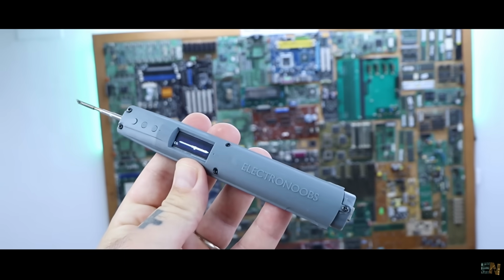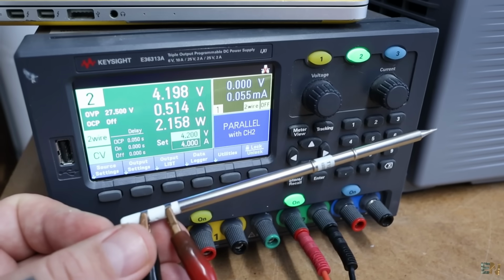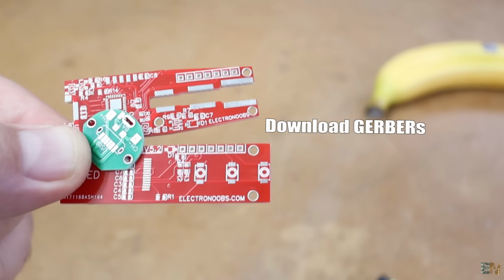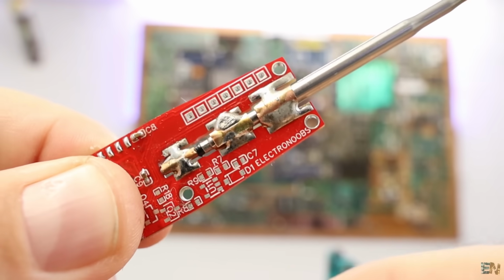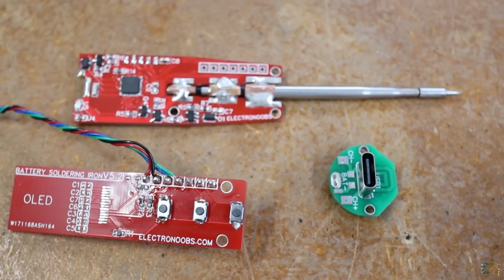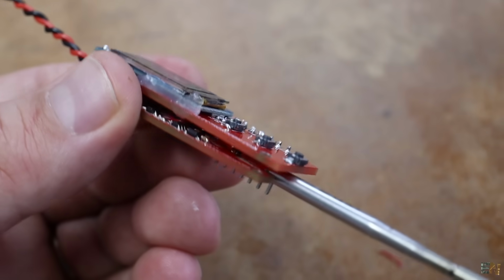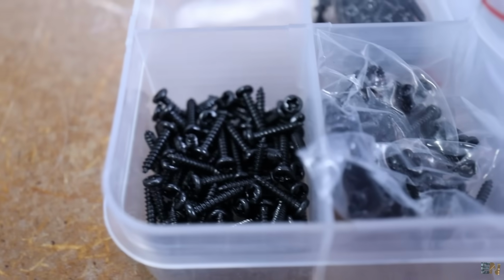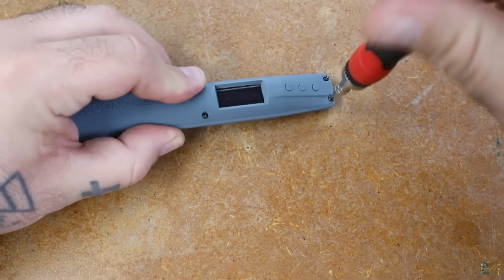No More Cables? This Soldering Iron Changes EVERYTHING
🔥Finally! A fully portable soldering iron that I've designed with a small PCB and a 4.2 LiIon battery. Is a very useful tool!

00:00 Intro
11:14 Thank You